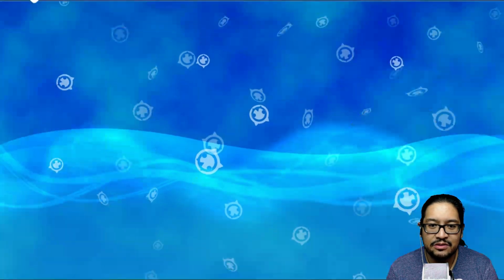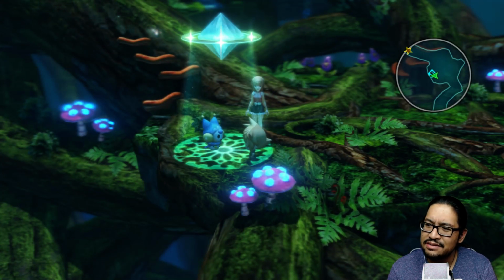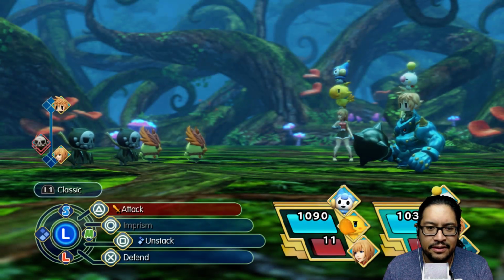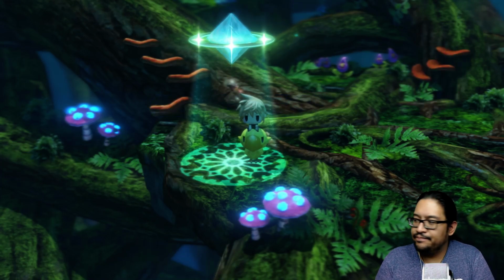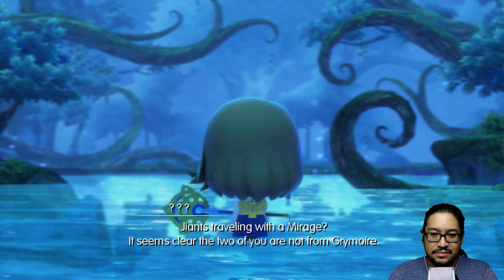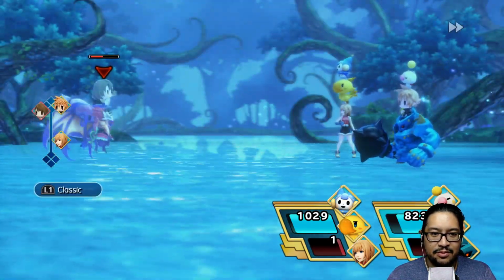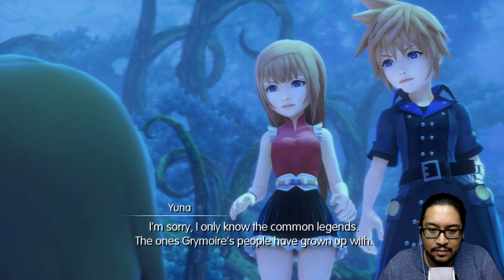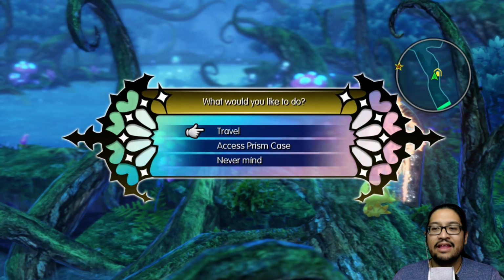World of Final Fantasy : Part 8 ~ Its Yuna!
If she wasn't so cute... I'd be genuinely scared!

HUGE thanks to CloverTwins for the INCREDIBLE Graphix!  She does amazing commission work, if you'd like to talk to her please check her out